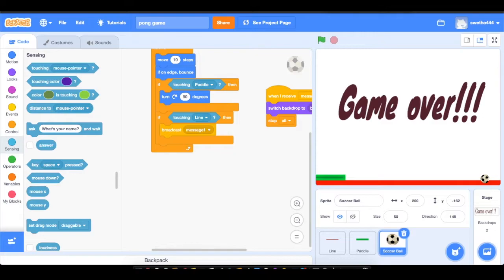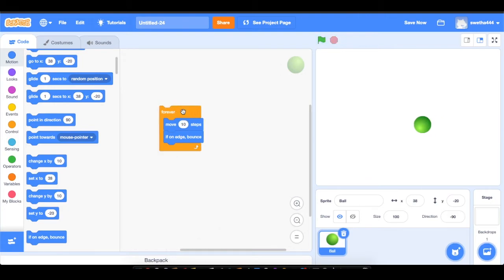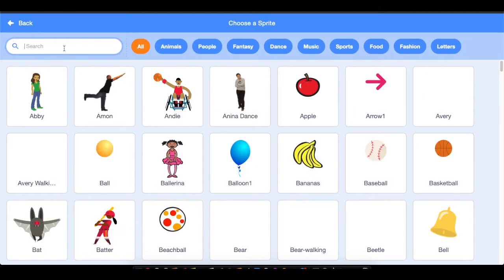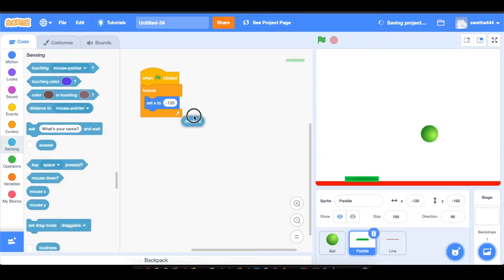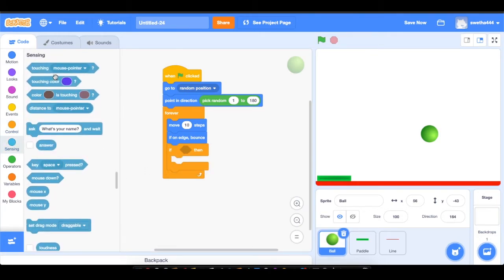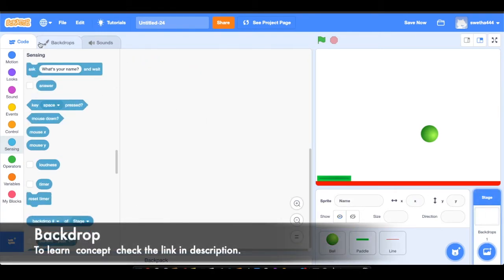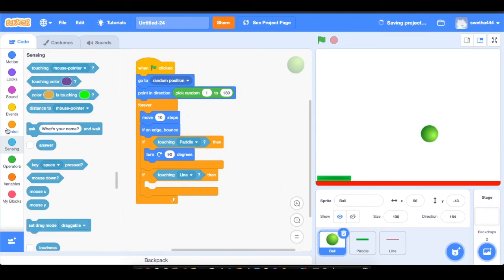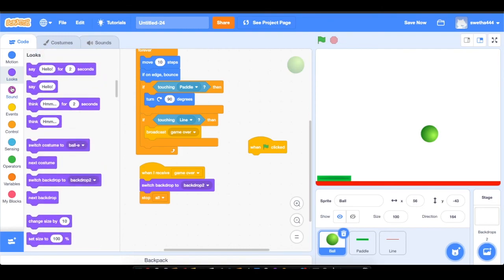Scratch tutorial: How to create pong game?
This tutorial explains how to create pong game in scratch.